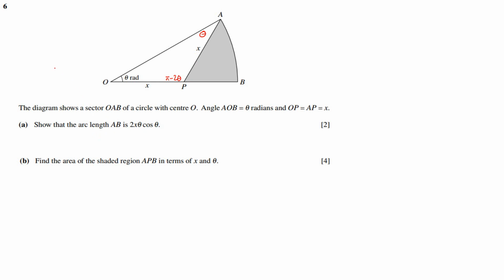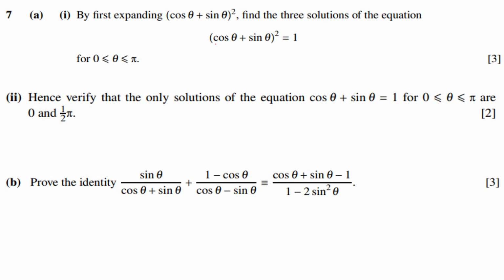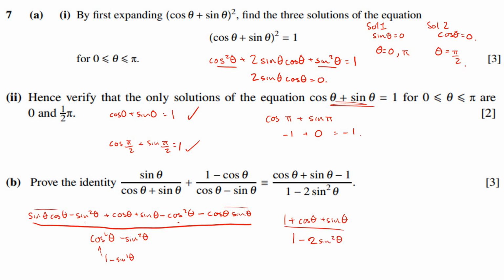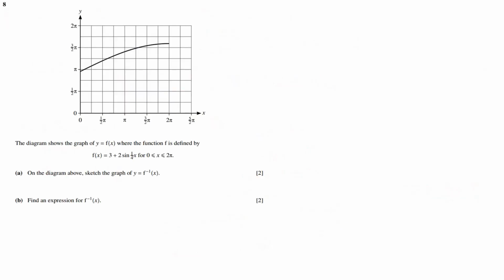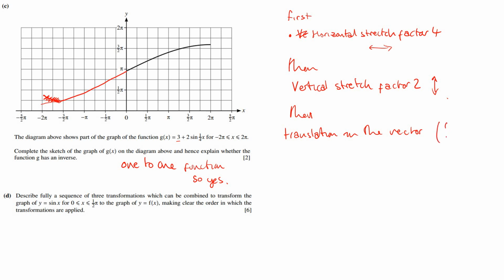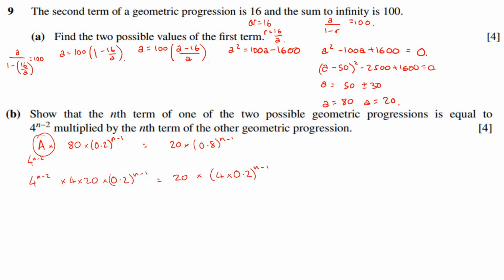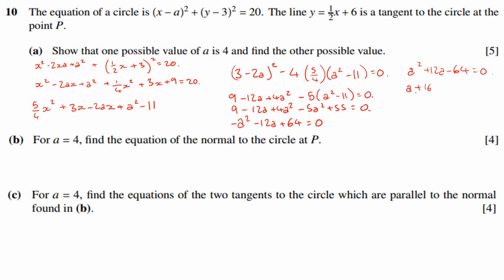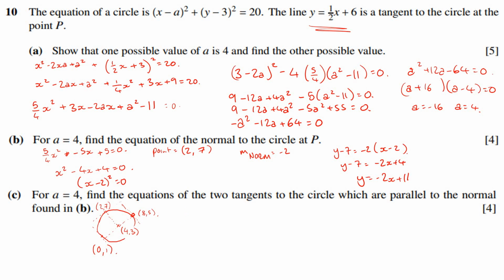Cambridge Pure 1 Maths P1 A-level Summer 2023 PART THREE